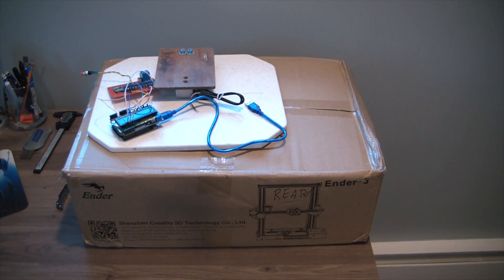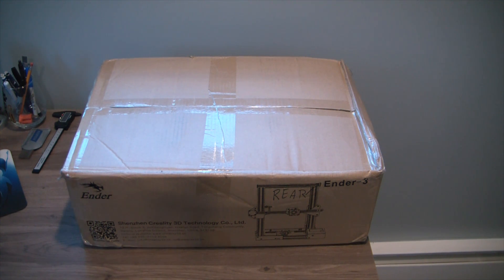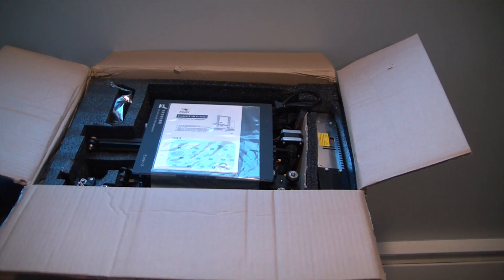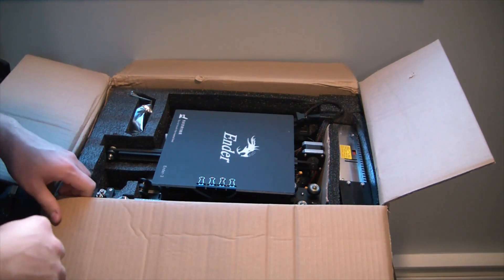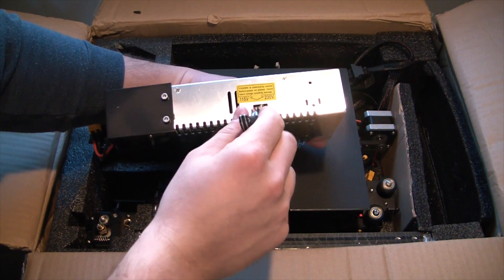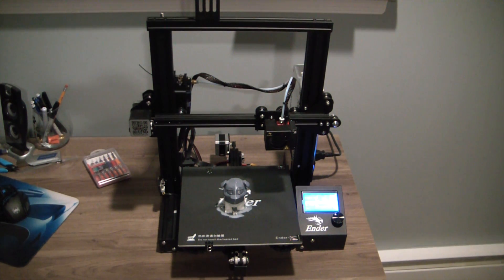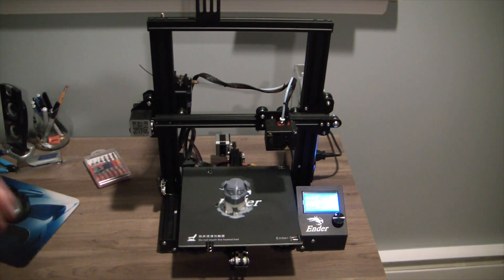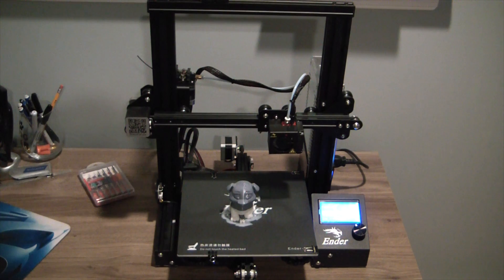Erecting the New 3D Printer - ElementalMaker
Here we have the cheapest 3D printer I could find with decent reviews. Its still a mixed bag in my opinion, but will produce usable parts for our many projects. Since its kind of crappy, it only makes sense to be dubbed the "Rear Ender 3".